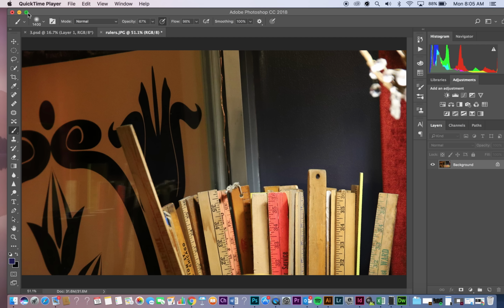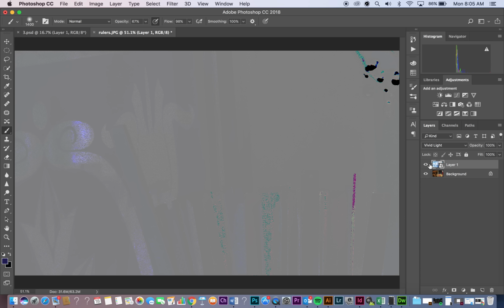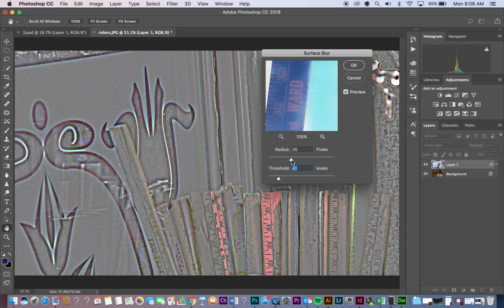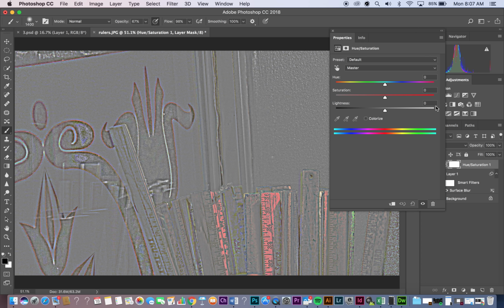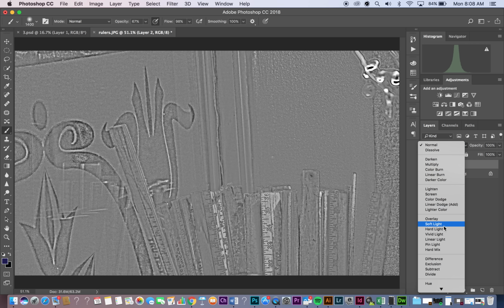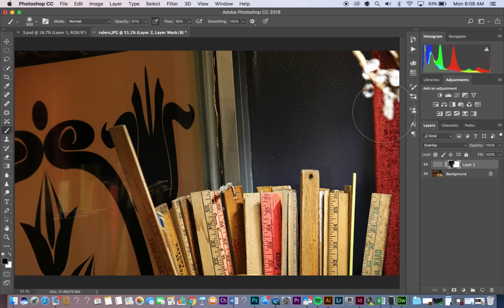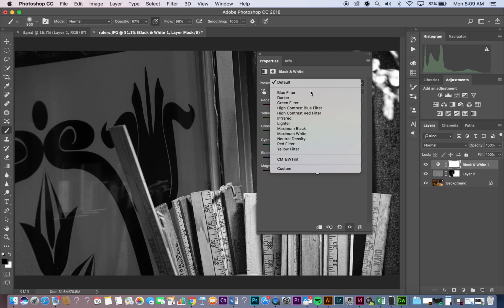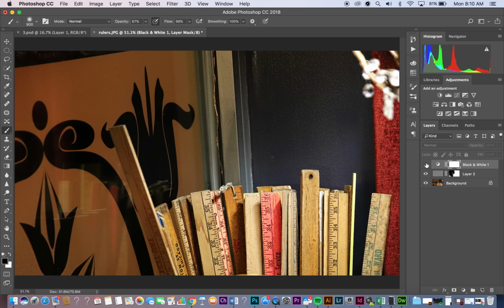grungeeffect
Hey guys,
Short tutorial on basic grunge effect. There are many ways to do this and the playlist will be uploaded shortly. This one is based on a tutorial by Manfred Werner. Use a portrait or other image you have taken as you complete the tutorial.